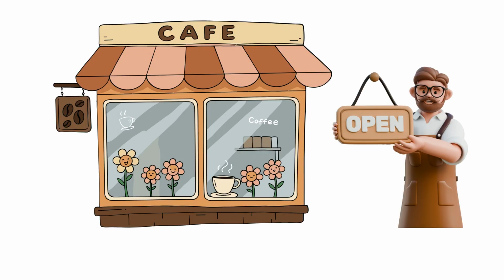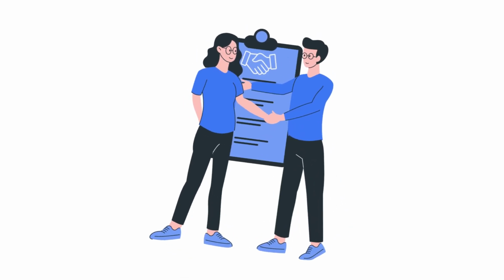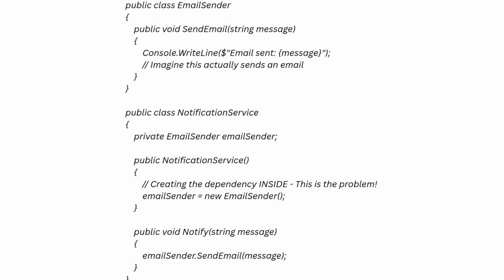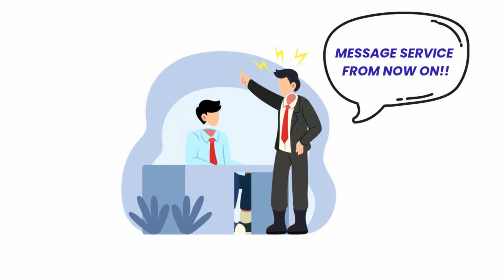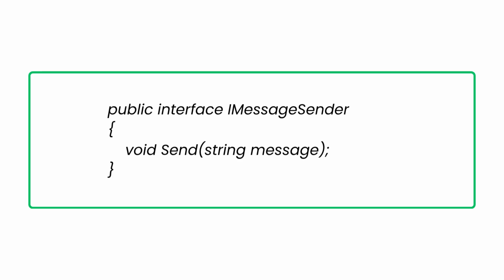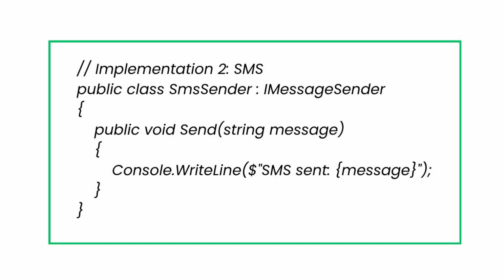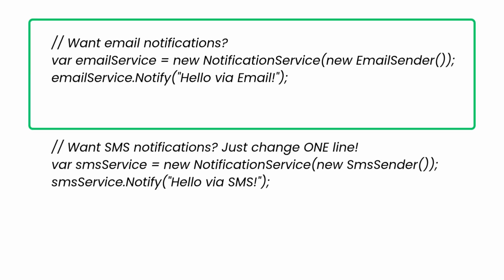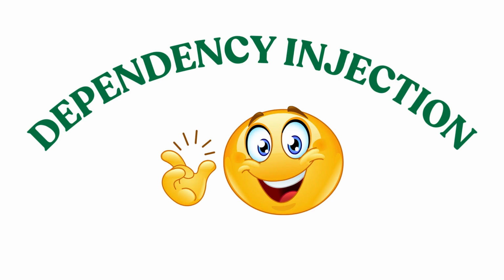Stop Writing Tight Code! Learn Dependency Injection in just 4 Minutes.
In this video, I’ll show you how Dependency Injection (DI) makes your C# and ASP.NET Core projects cleaner, testable, and flexible.

👨‍💻 What you’ll learn:

What Dependency Injection really means (in simple terms)
How to implement it in C#
How ASP.NET Core handles DI automatically